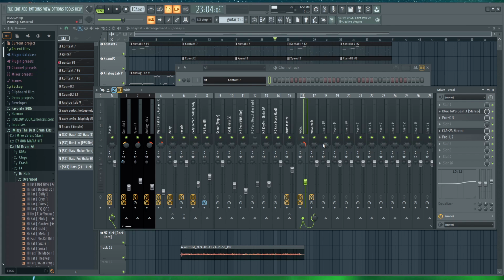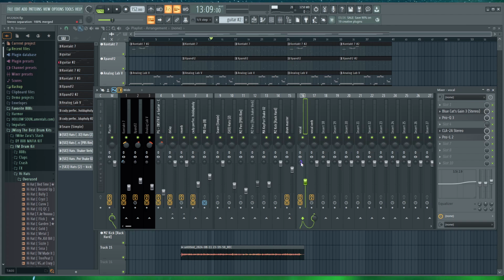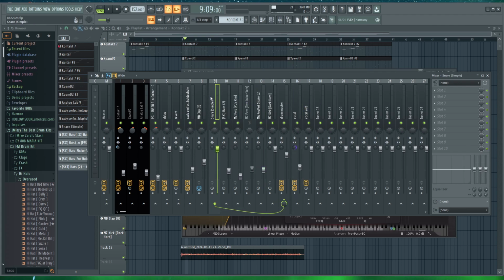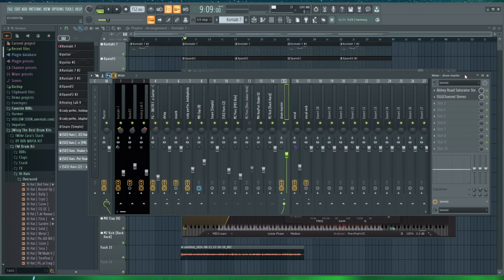Fine Tuning Old Song. [Mixing Tips]